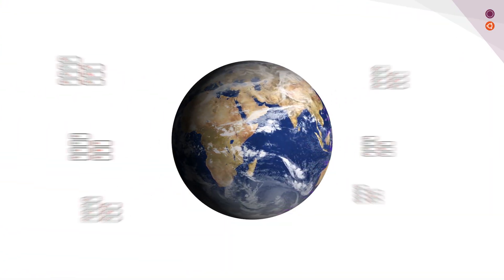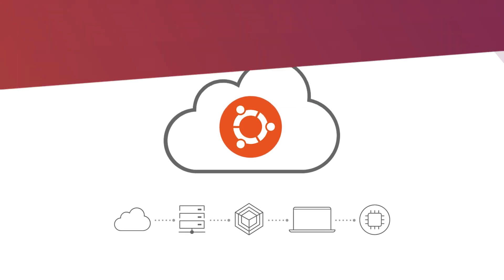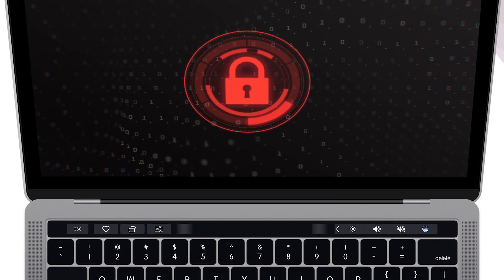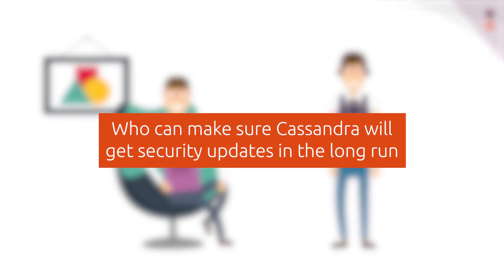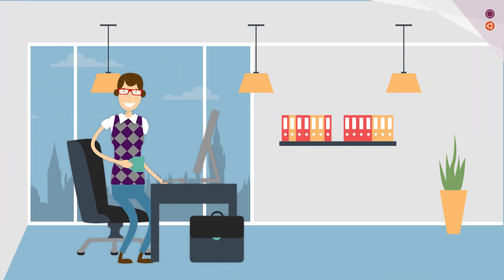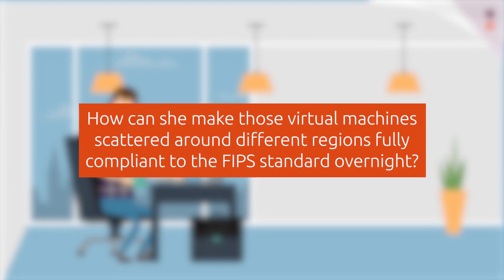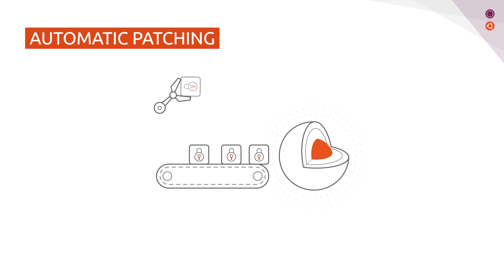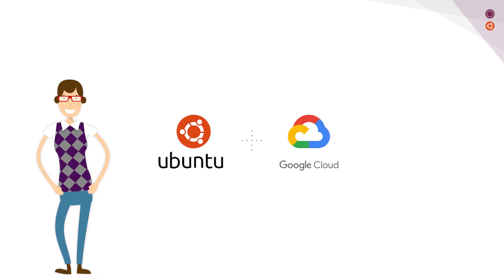Ubuntu Pro on Google Cloud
‎ Ubuntu Pro for Google Cloud is a premium image delivering the most comprehensive security and compliance features. Go head to launch your Ubuntu Pro 20.04, 18.04 or 16.04 now. And you will see Ubuntu Pro 22.04 in April 2022. Ubuntu Pro, for Production and for Professionals.